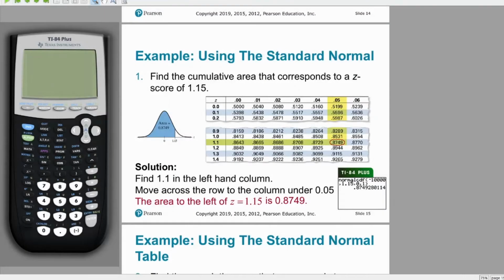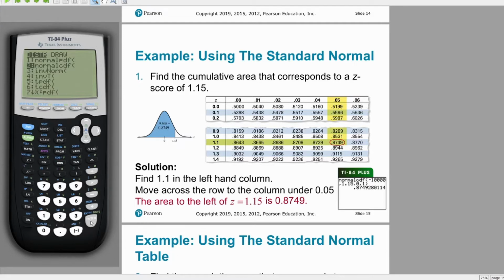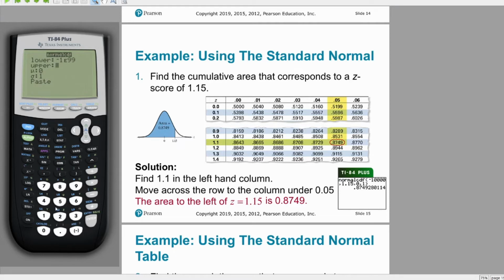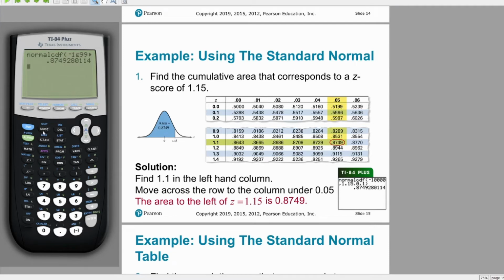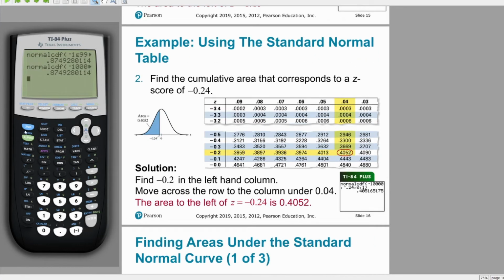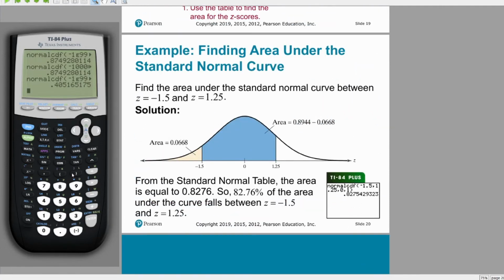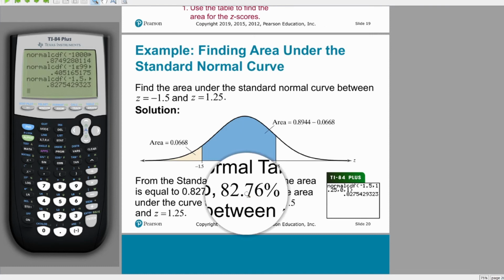5.1: Area Under the Standard Normal Curve on the Calculator